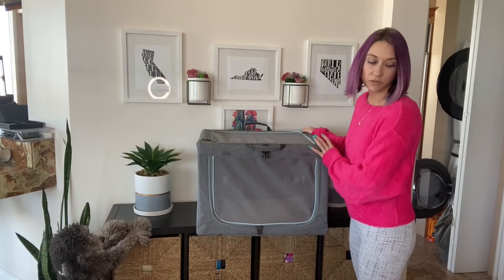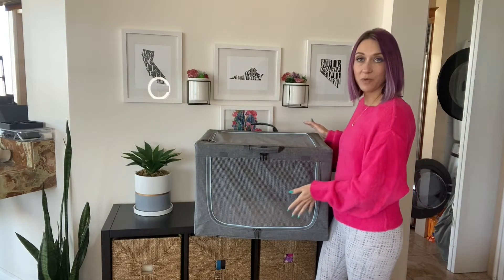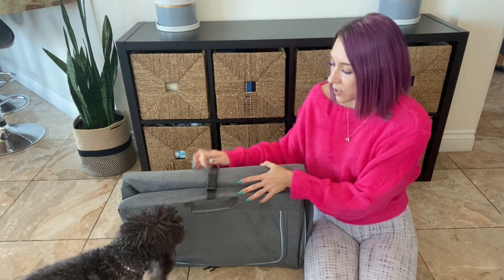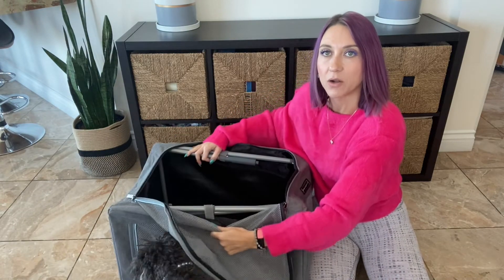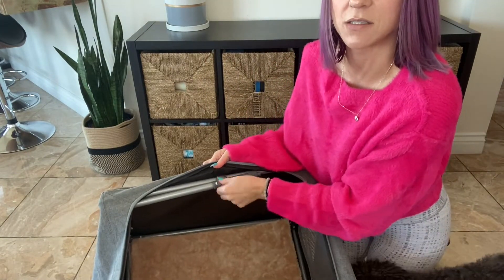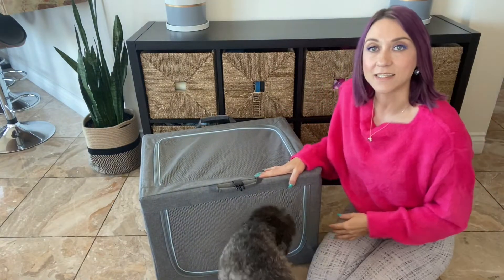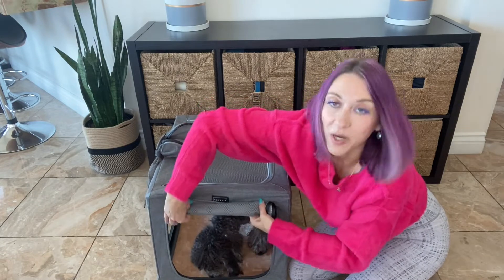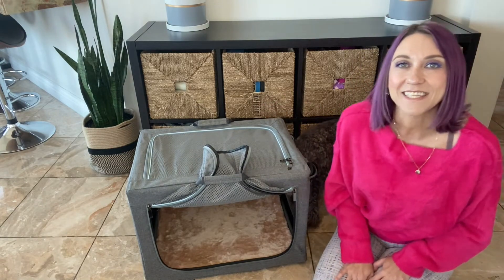PetsFit Travel Collapsible Dog Crate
This collapsible dog crate is perfect for travel and small spaces.  I have two of these, one for each dog, and they have been lifesaver's when traveling with the pups.
**Not a paid review.